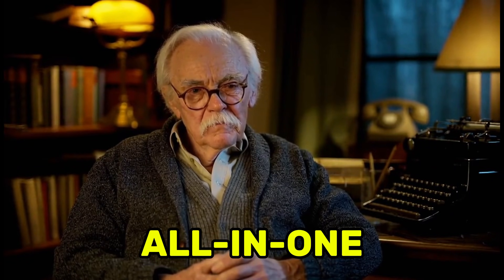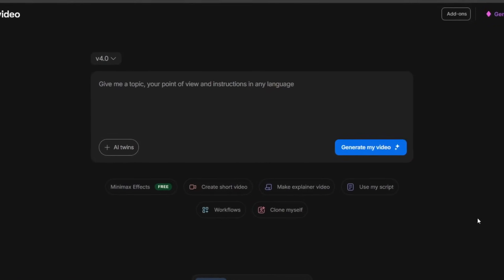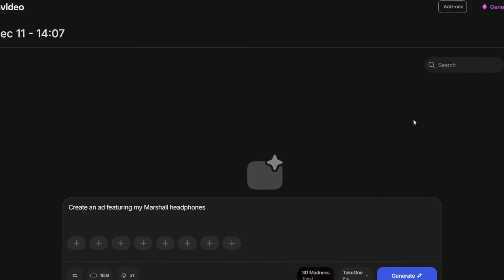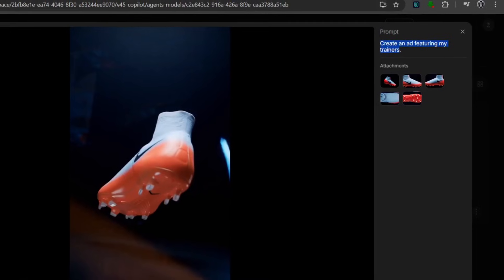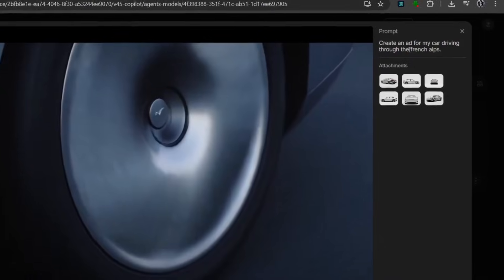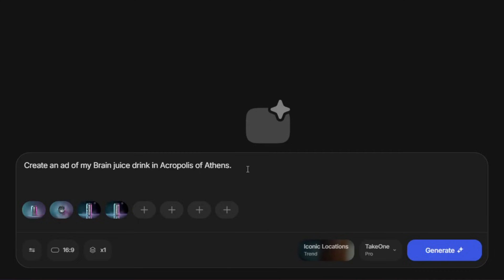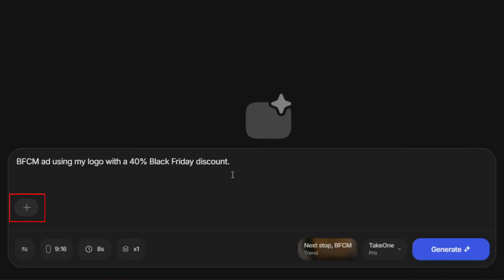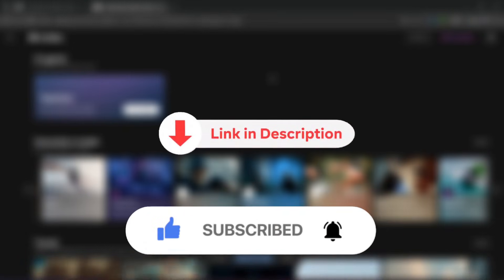This New Ai Video Generator Just Beat Veo3.1 & Sora 2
👇 Start Using Invideo AI today
In this video, I break down InVideo AI, an all in one AI video creation tool that is changing the way ads and marketing videos are made. You’ll see how the new Money Shot feature allows you to create high quality AI video ads with 100 percent product consistency, zero text hallucination, and professional level visuals in minutes.

I walk you through the interface, test multiple Money Shot templates, and show real examples including product ads, automotive ads, and cinematic brand videos. This tool gives you access to some of the best AI image and video generation models available, making it perfect for marketers, agencies, freelancers, and brands looking to scale content fast without a full production team.

If you’re looking for an AI video generator that’s easy to use, powerful, and built for advertising, this video will show you exactly why InVideo AI stands out.